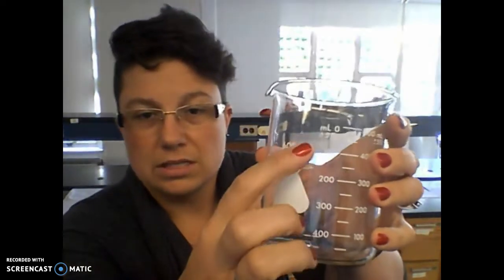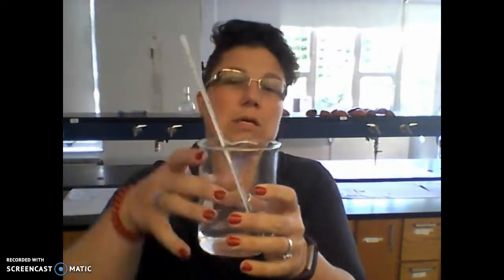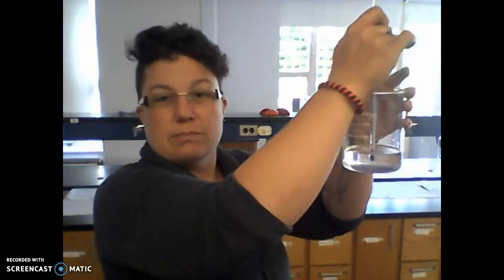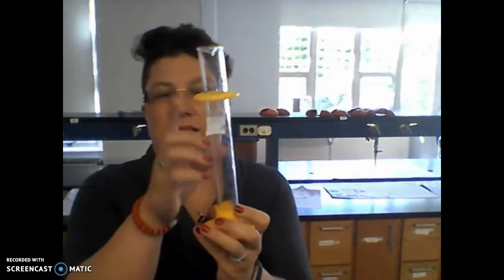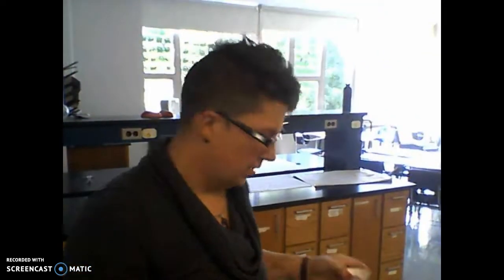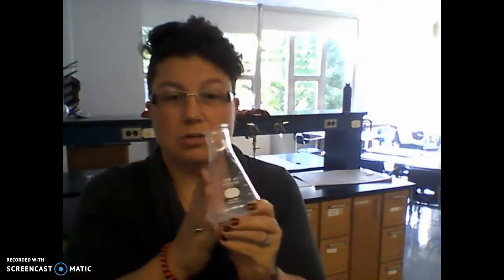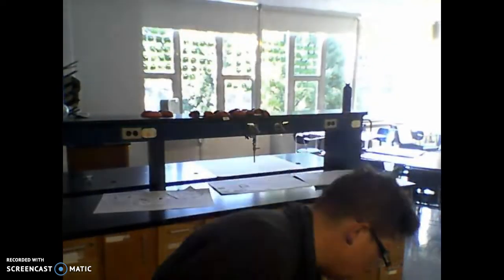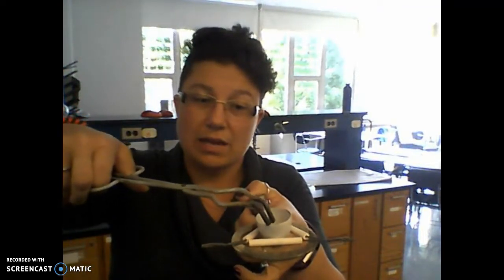Lab equipment lecture